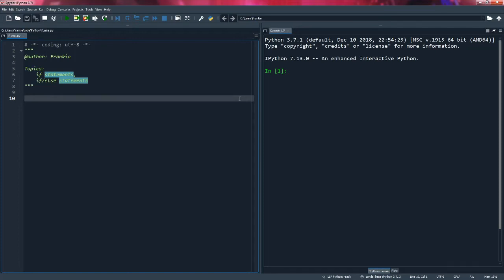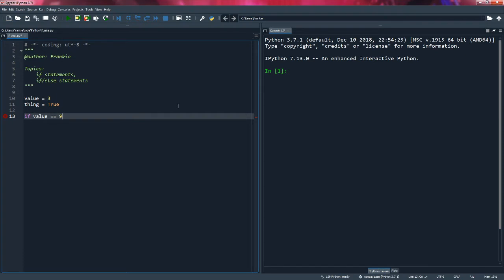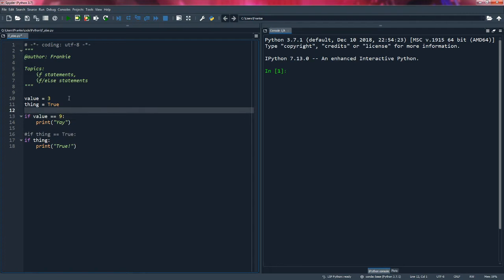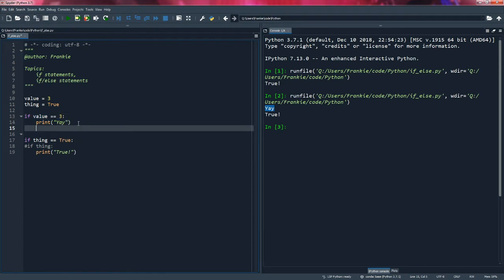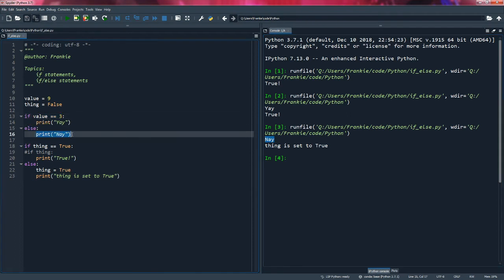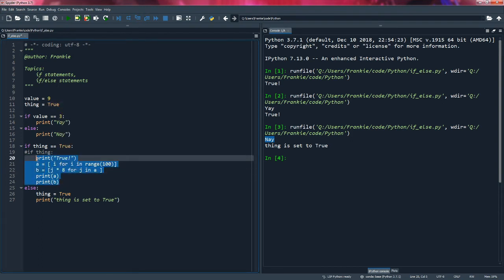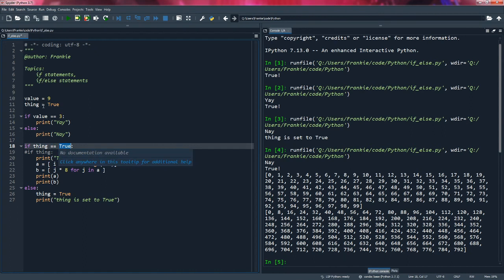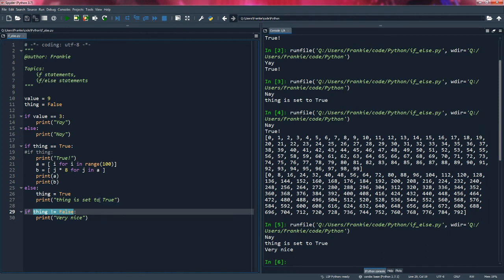Python Conditionals Part 1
This video covers if and if/else statements in Python.